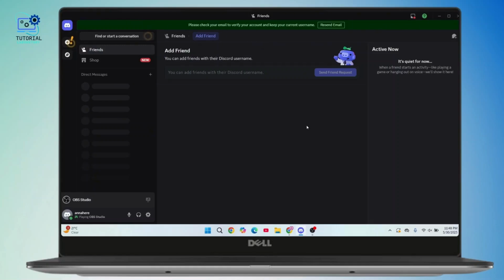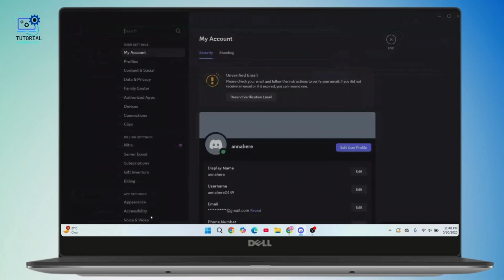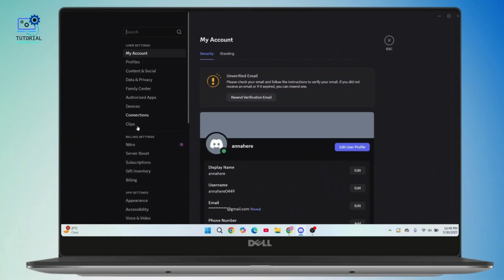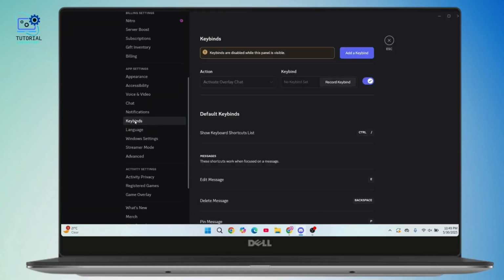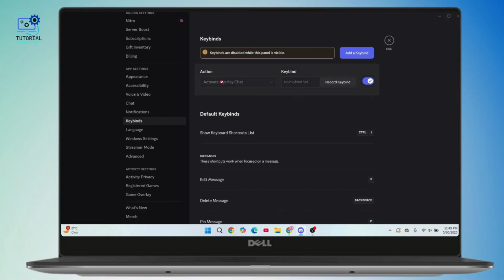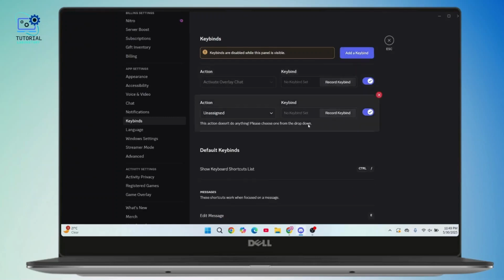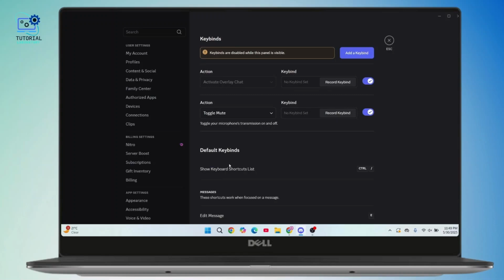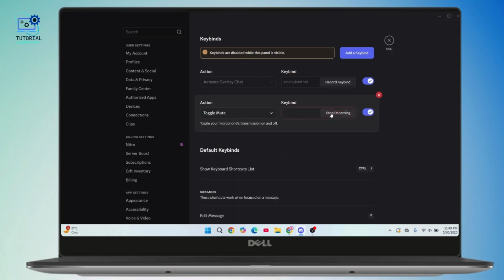How to Change Discord Keybinds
Learn how to quickly change and customize your Discord keybinds with this simple step-by-step tutorial! Whether you want to add new keybinds or edit existing ones, this video will guide you through the Discord user settings to manage your shortcuts effortlessly. Perfect for gamers and streamers looking to optimize their Discord experience.

Chapter Timestamps:
00:00 - Introduction
Welcome and overview of changing Discord keybinds.

00:10 - Open Discord and User Settings
How to log in and access user settings.

00:25 - Navigate to Keybinds Menu
Where to find the keybinds option in settings.

00:35 - Add a New Keybind
Selecting action and recording a new keybind.

00:55 - Edit Existing Keybinds
How to change or delete current keybinds.

01:15 - Summary and Wrap Up